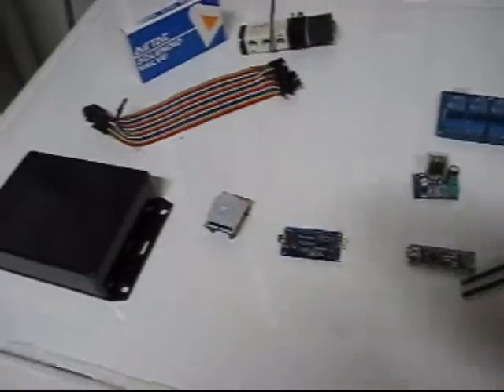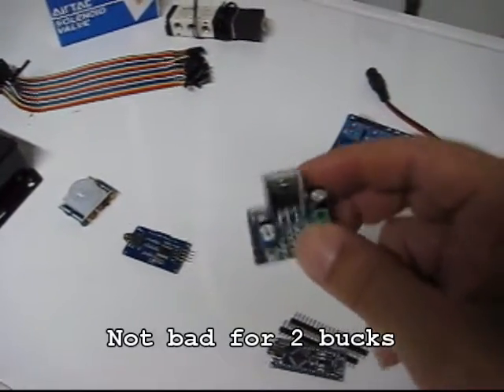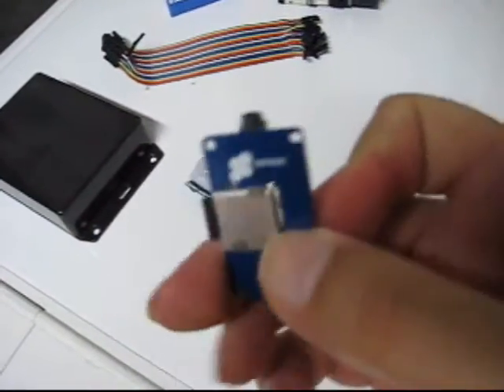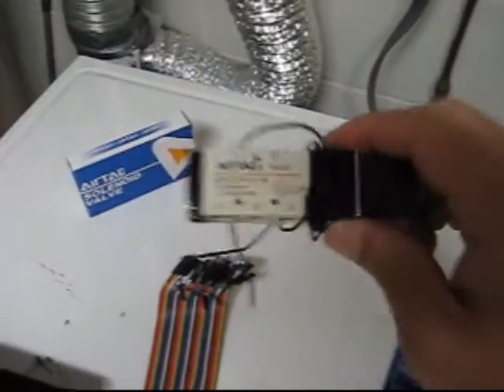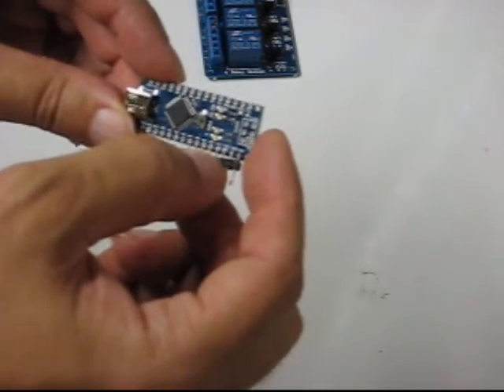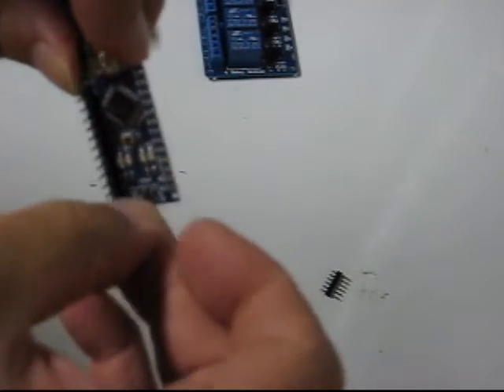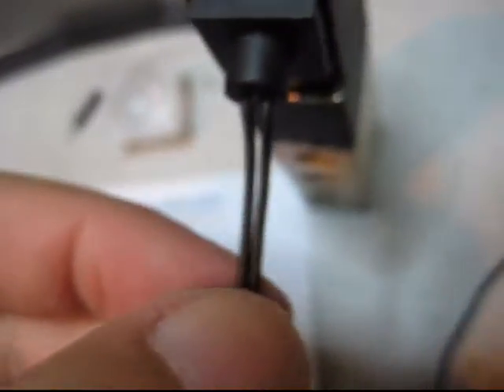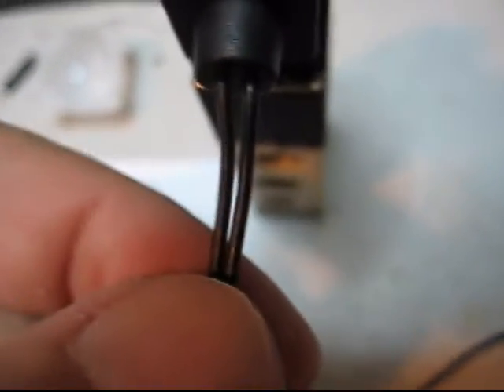FourBanger Ground Breaker Project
Here I show how I integrated a FourBanger prop controller into a Casa Fear-style ground breaker prop.  This is just an example of how the FourBanger controller might be used, not a how to on building ground breakers (seeing how Casa Fear already knocked that out of the park).
If this video spawns any questions, please visit ButtonBanger.com and check out the FourBanger project.  The software and documentation are all free to download.
Please note that I mention a 2n4007 diode, CORRECTION- should have said 1n4007.